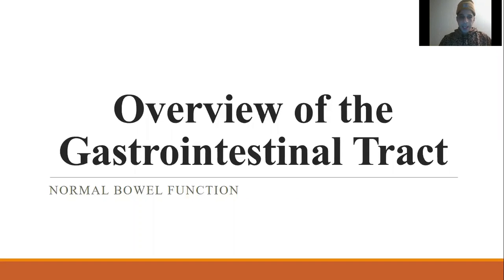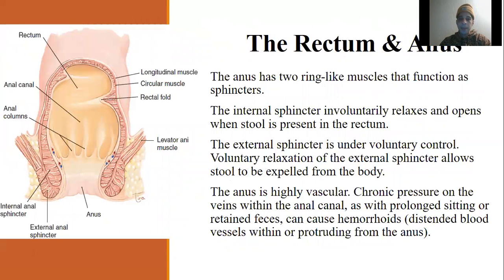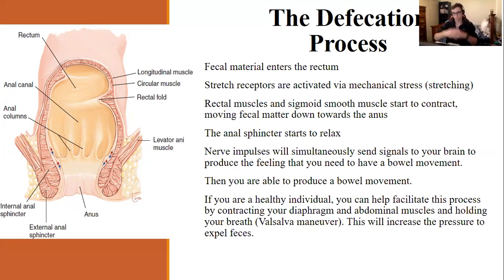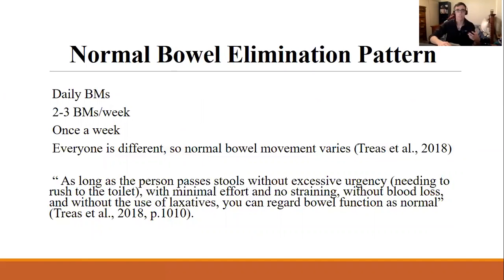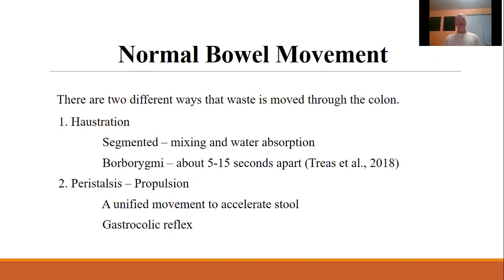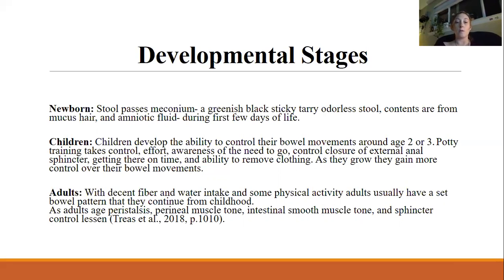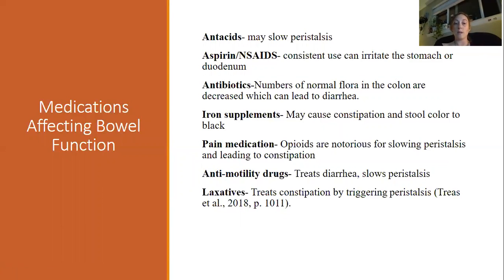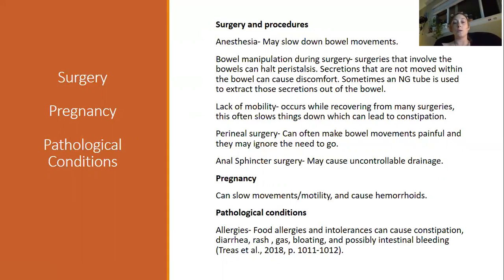Bowel Presentation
Here is a Powerpoint on Normal Bowel Movement